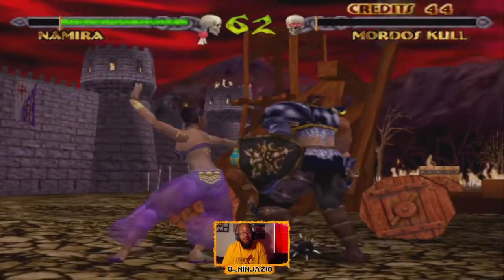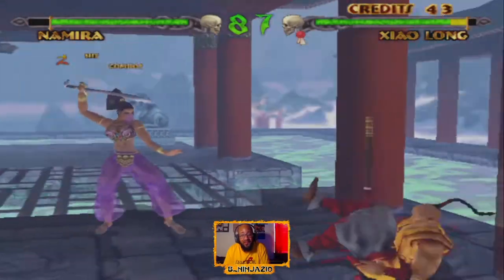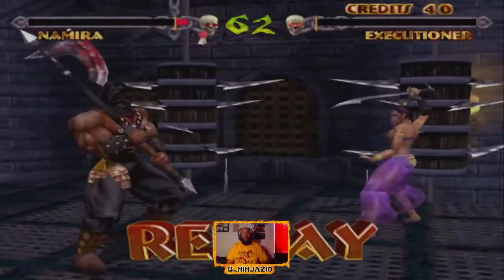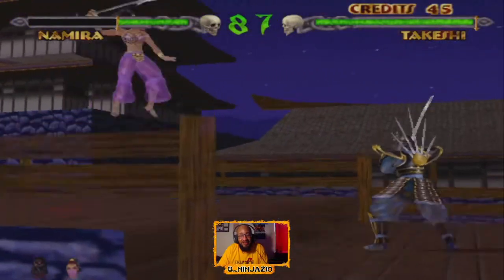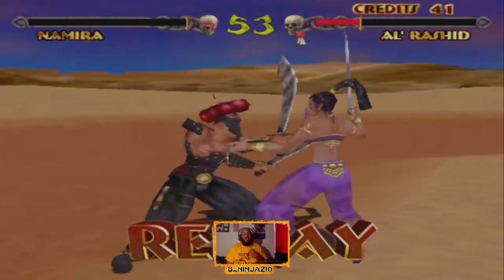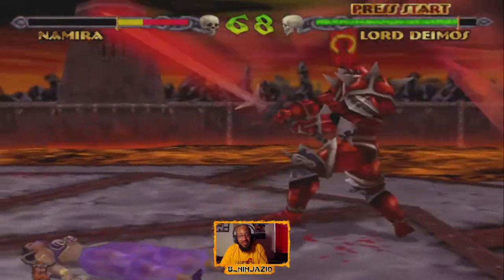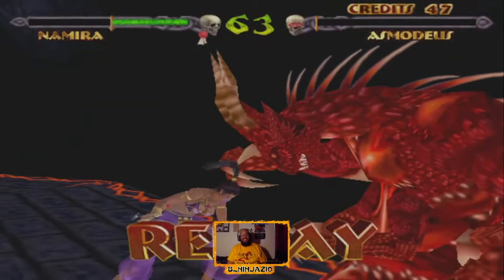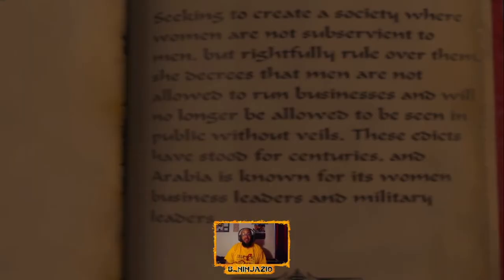She Shrunk You In A Vase! | Namira | Mace The Dark Age | Arcade Playthrough (MAME)